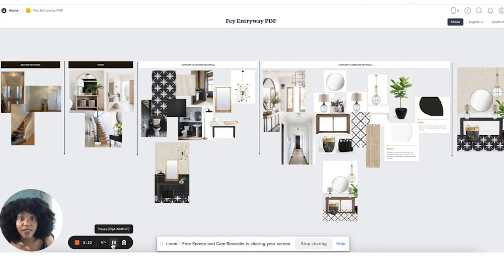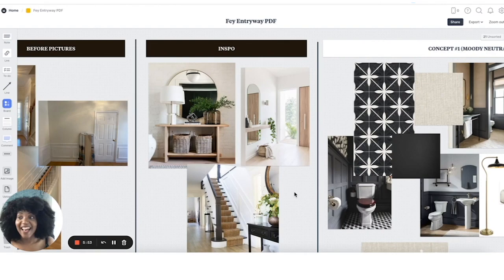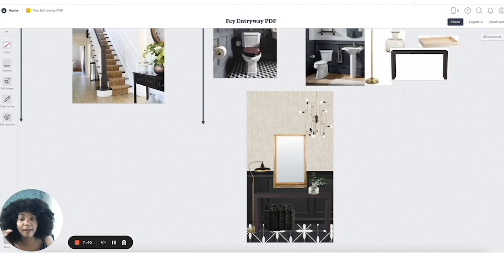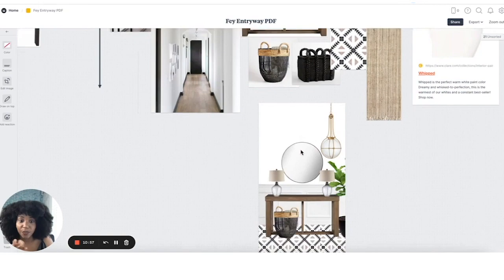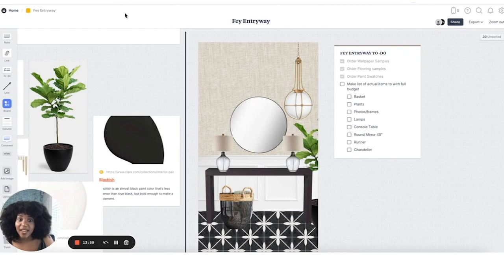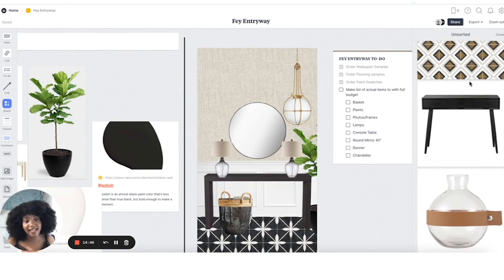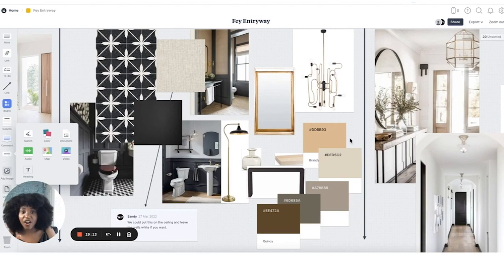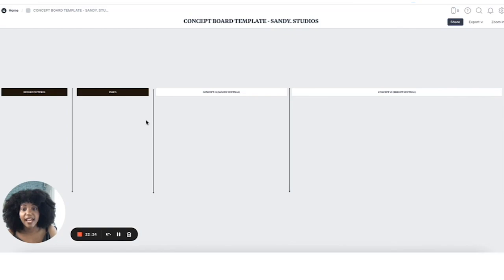Interior Design Concept Boards Tutorial | Easiest way to display your design ideas - Milanote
Not sure how to showcase your design ideas? Watch this video to learn how I put together an interior design concept board. 'm showing you the exact website I use and the 4 must-haves in my concept board.